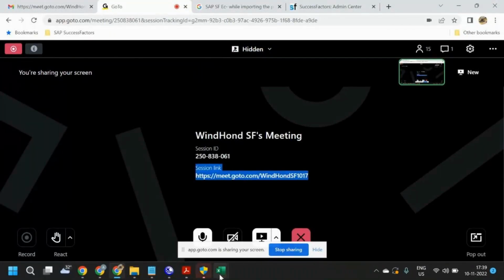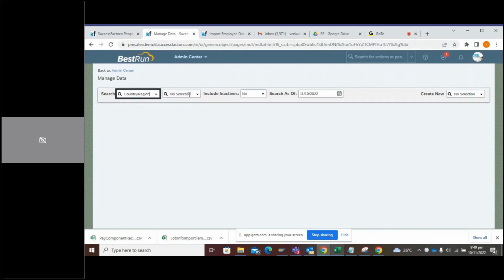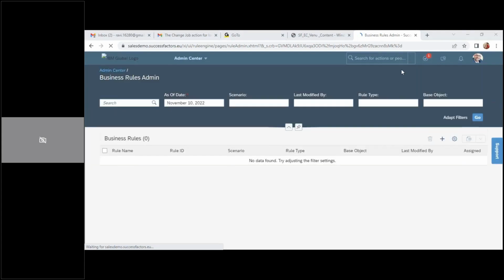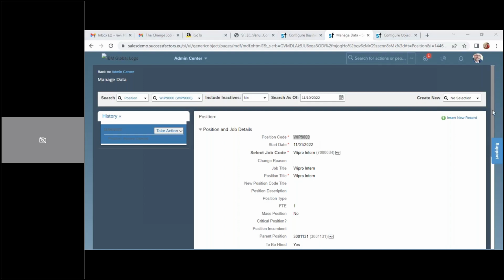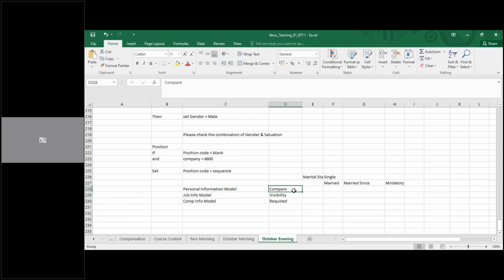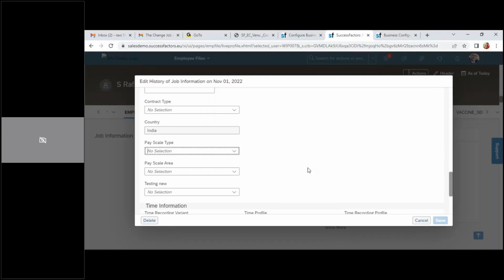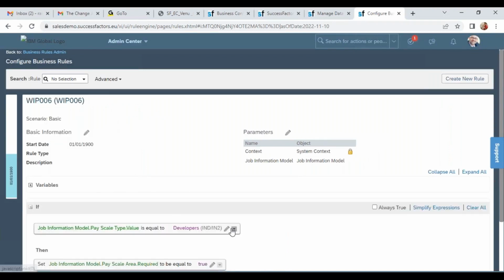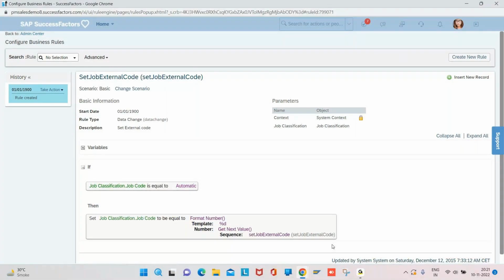SAP SuccessFactors Employee Central 2H2023 Class 20